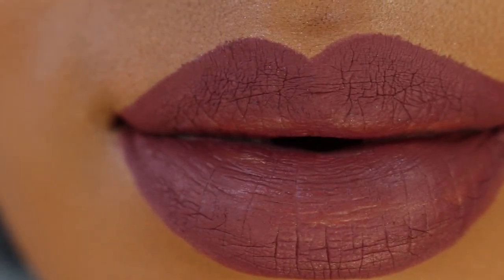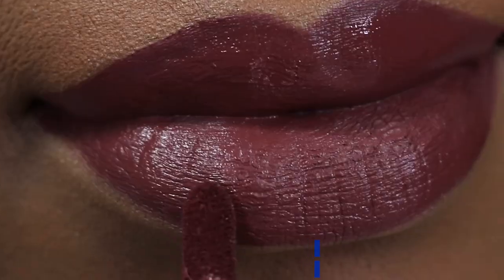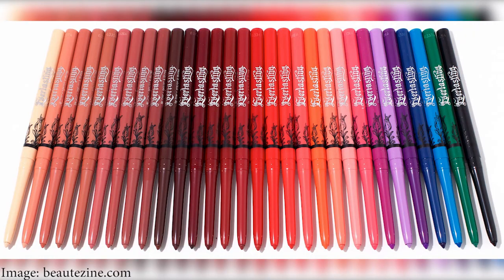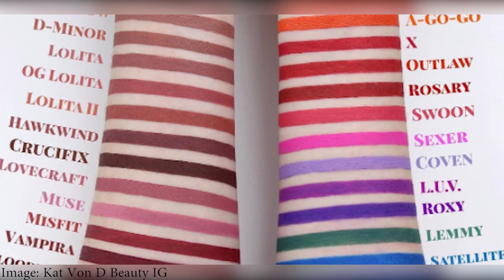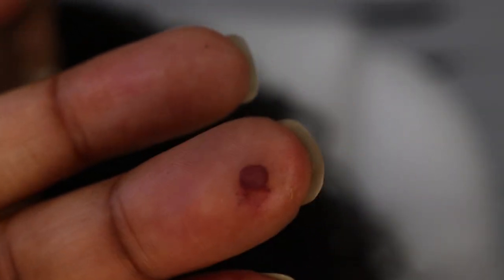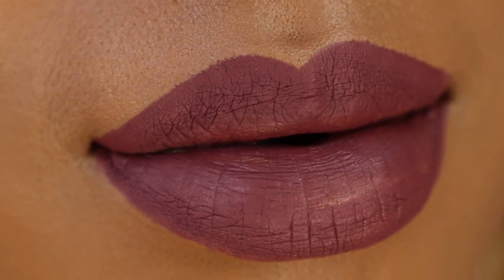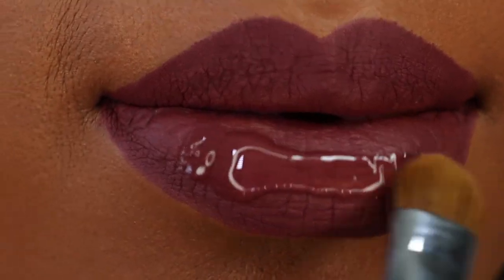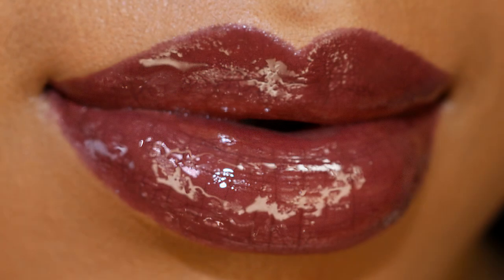Kat Von D Everlasting Lip Liner in Hawkwind – Review & Swatches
Kat Von D Everlasting Lip Liner in Hawkwind – Review, Photos & Swatches

Filming Equipment:
Camera: Canon 80D
Tripod for the Canon80D
Lights: StudioPRO SPK11-065 Premium Spot Daylights LED